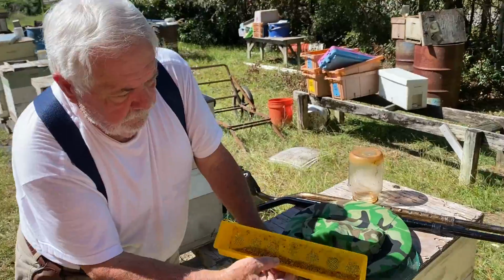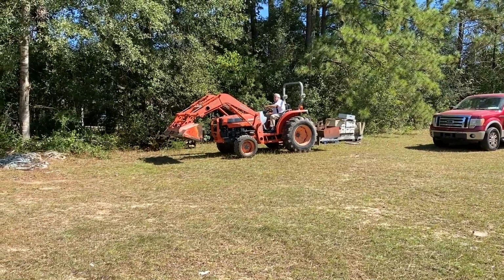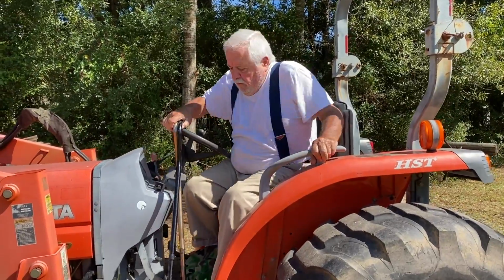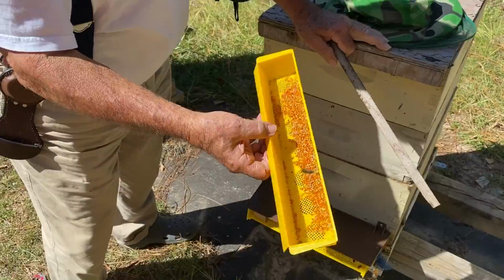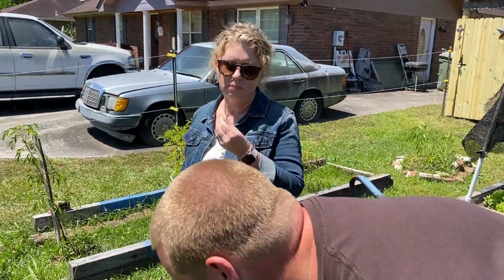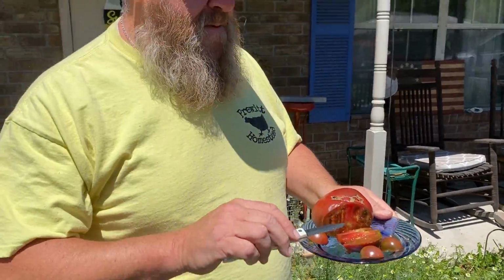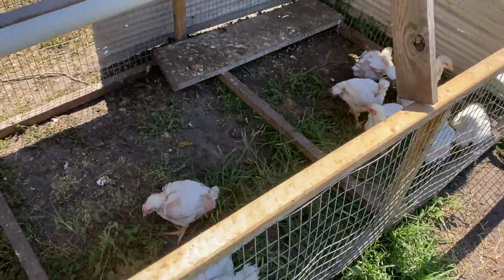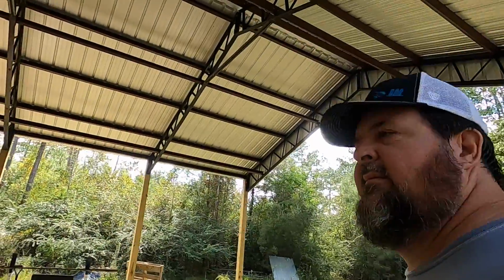We Got A Call From A Legend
Toward the end of this video we have a conversation about a Paris street artist.  If you're interested... He's one of France's best known street artists, leaving a trail of Space Invaders across the world. "Invader", whose mosaic-style UFO-chic art pieces have left their mark on cities from Tokyo to Katmandu, is returning to his home town of Paris this summer to inaugurate his one-thousandth extra-terrestrial -- and to announce his newest project, dubbed "Rubik's cubism".